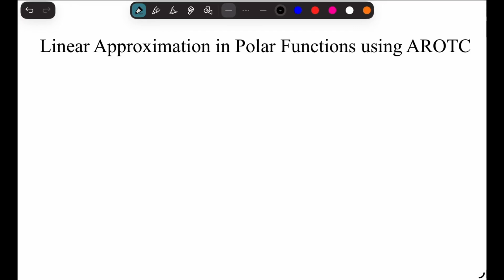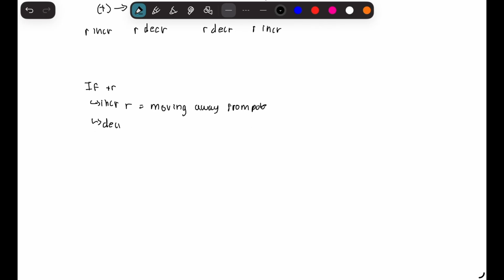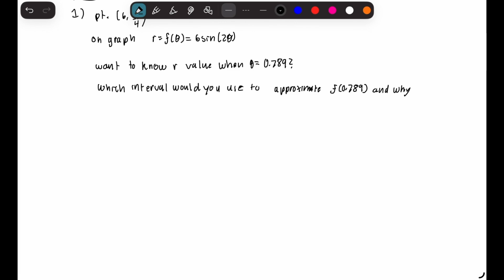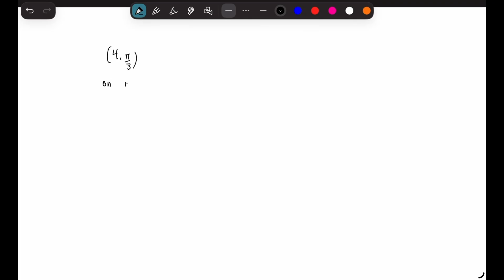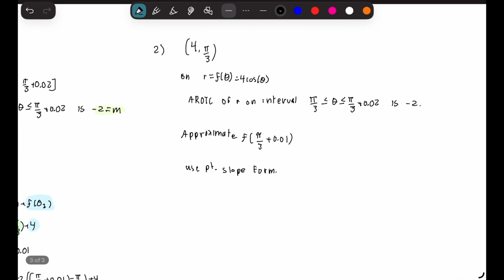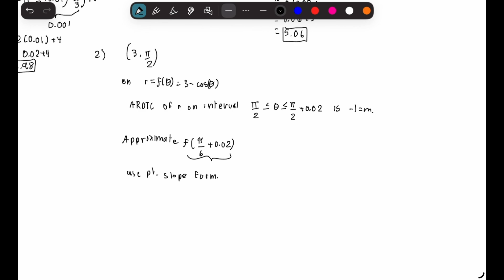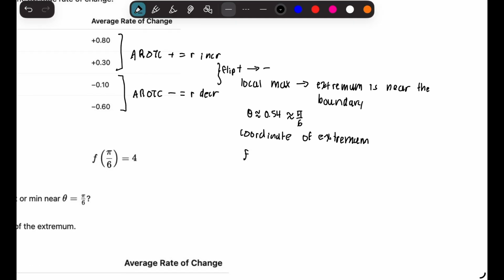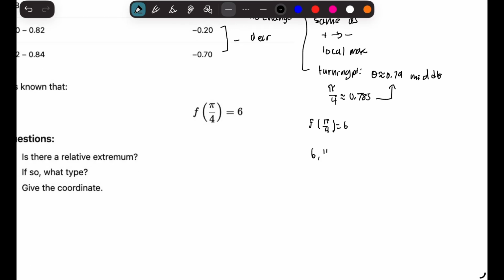Linear Approximation in Polar Functions using AROTC